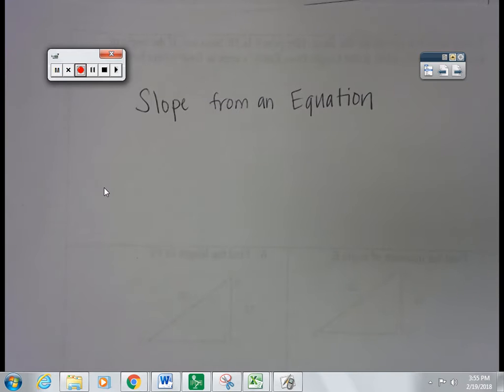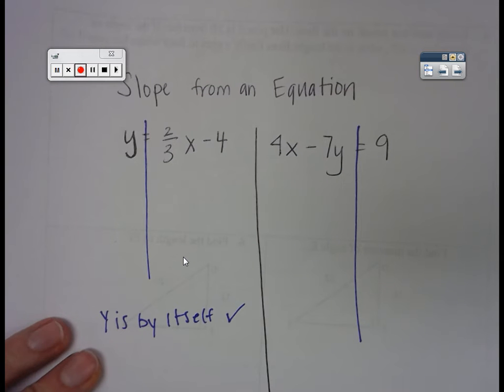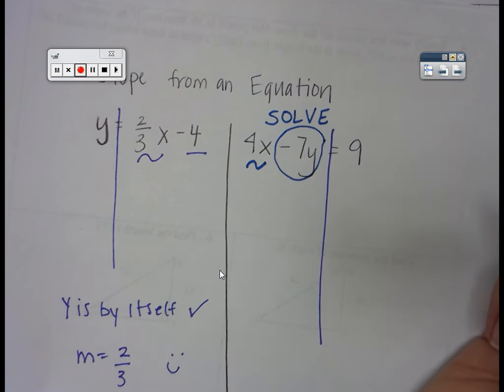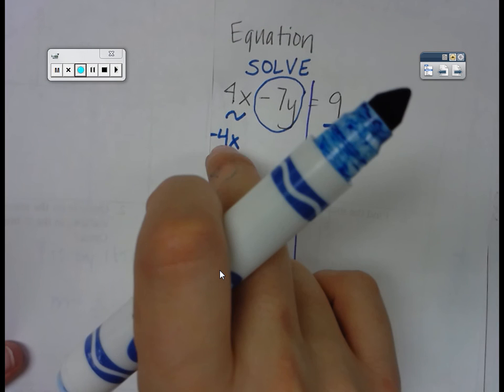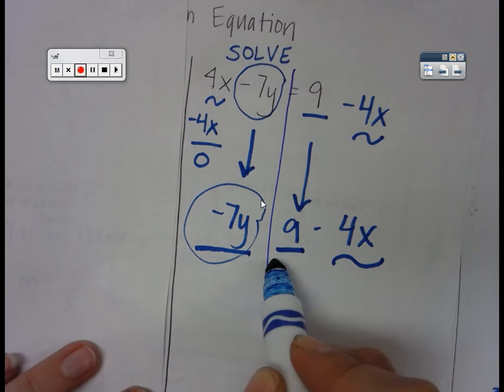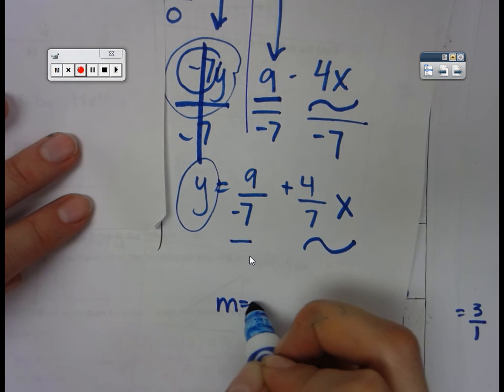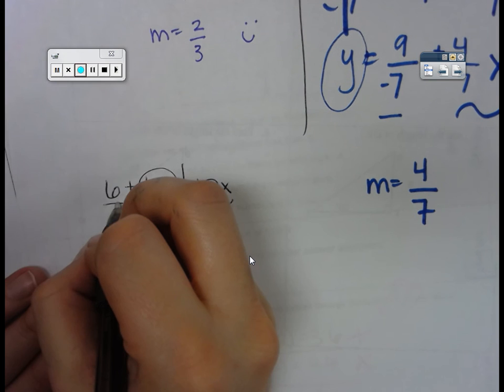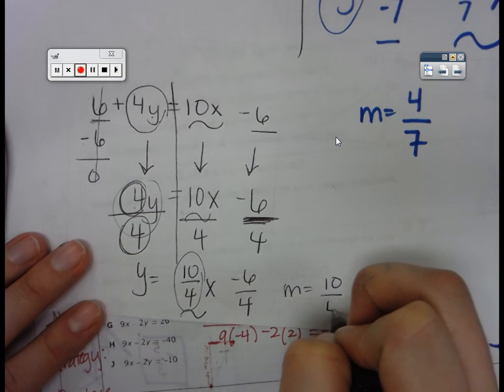7 Slope from an Equation